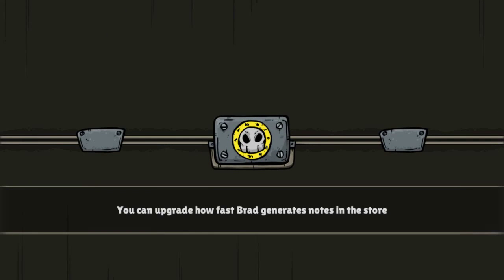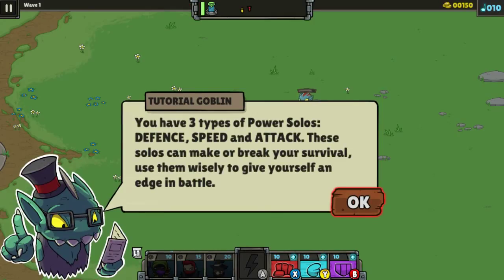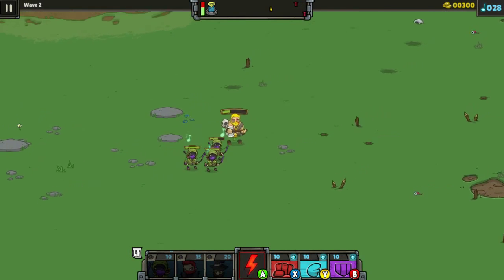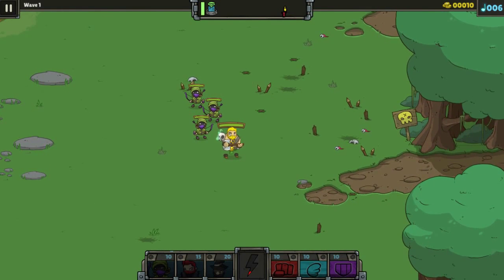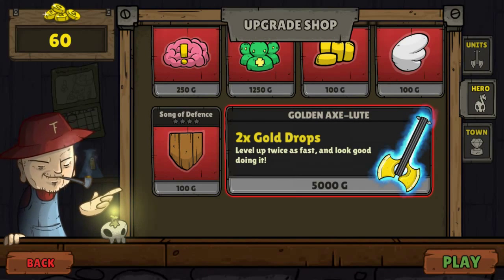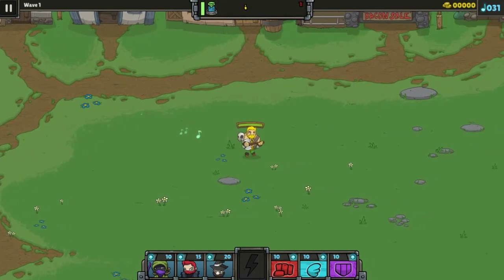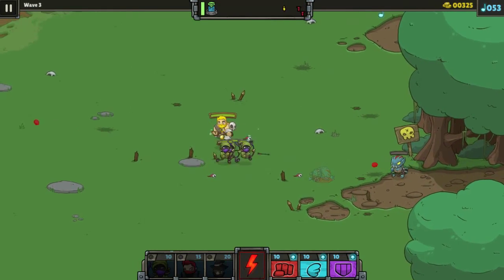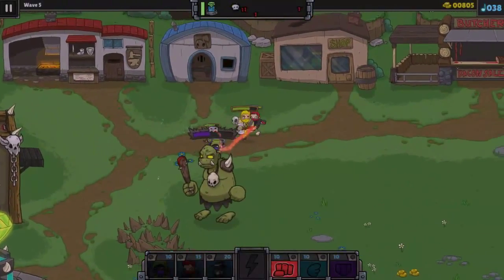Me and my Ax-Lute: Bardbarian Part 1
I play a barbarian named Brad (I think) who is tired of the mindless XP grinding day in and day out. and all he wants to do is make music. So he will defend the towns crystal with his ax-lute